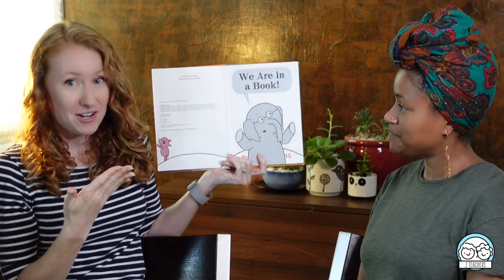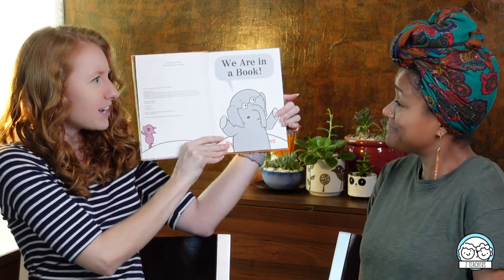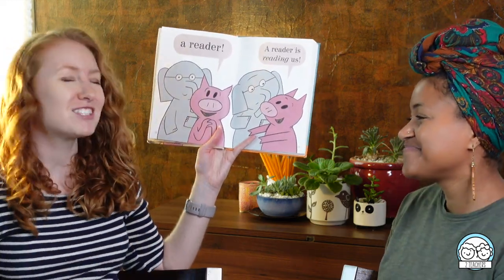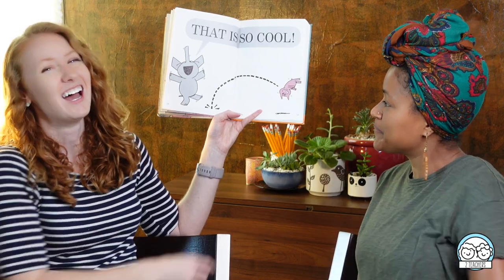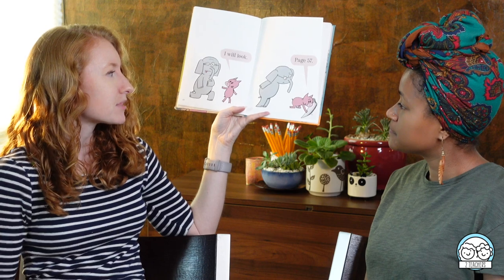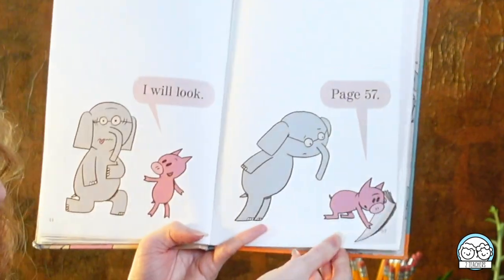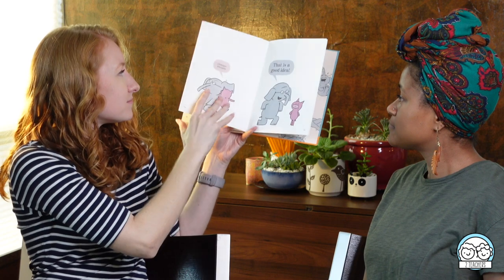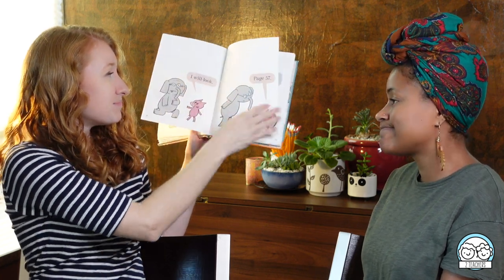We Are in a Book | Interactive Read Aloud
Join 2 Teachers, Ms. Huffman and Ms. B, as we read We Are in a Book by Mo Willems. Explore key features such as book handling, page turning, and other parts of a book as we discuss this silly and interactive narrative.
Challenge: Why does Piggie say "thank you" on page 2? Hint: It took us a few re-reads to figure it out!

Want to know what Ms. Huffman and Ms. B are up to?